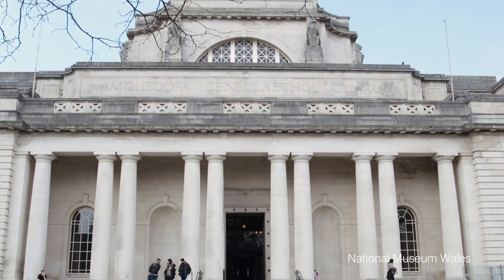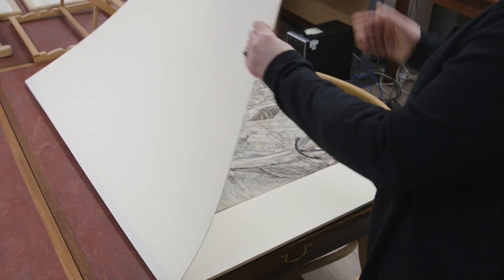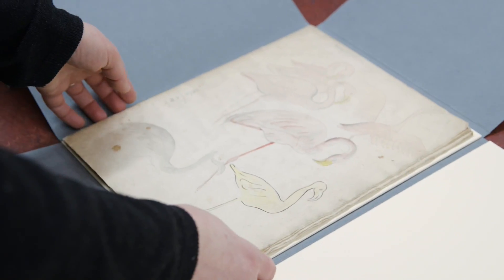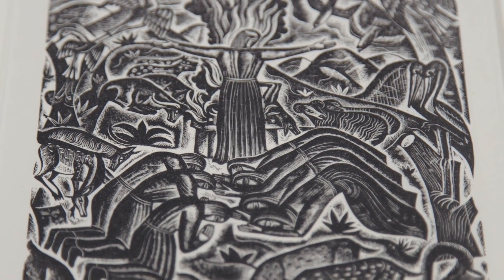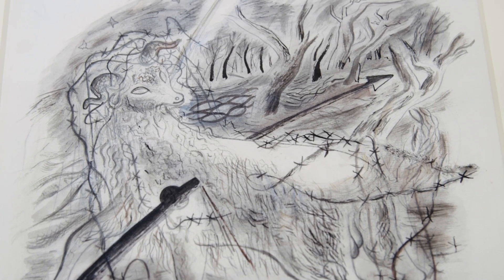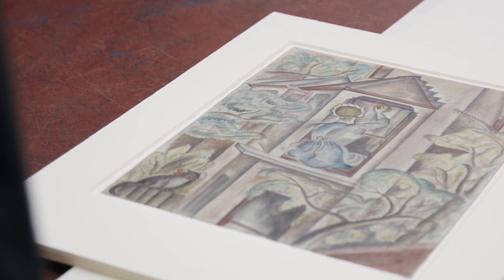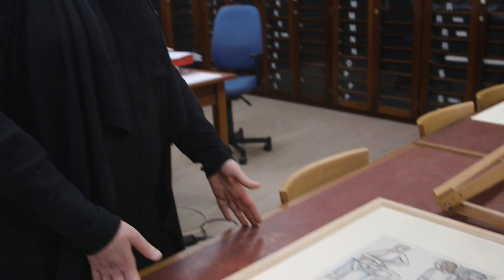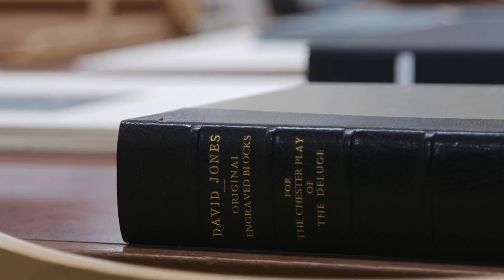In Parenthesis | Episode Four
National Museum of Wales, Senior Curator, Beth McIntyre explores the visual world of David Jones.